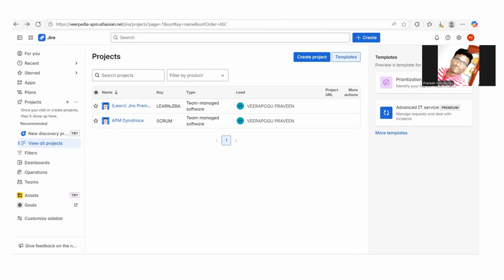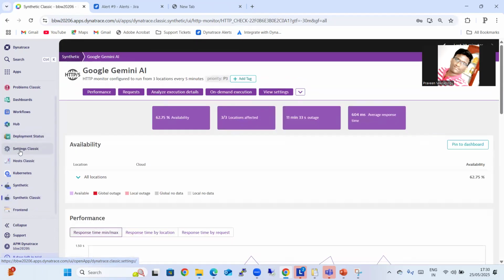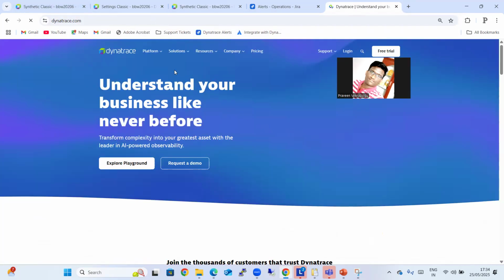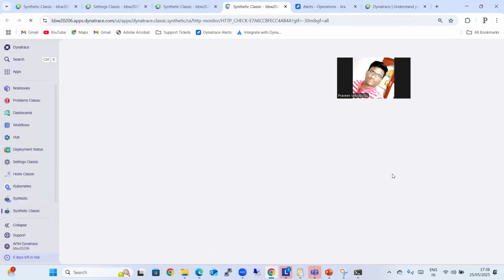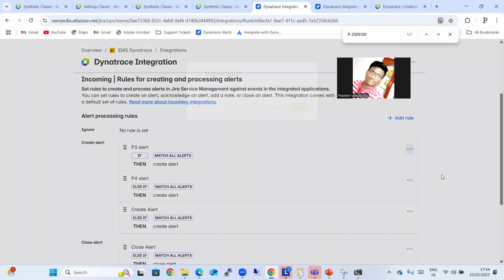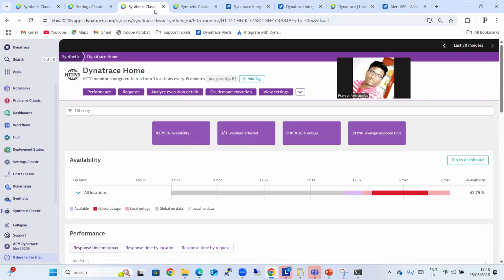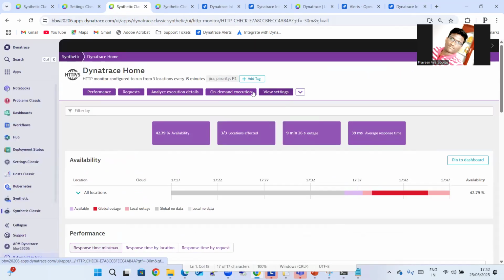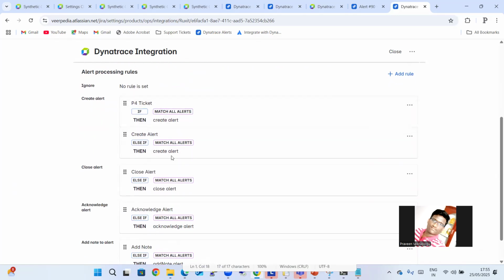Implementing Jira Ticket Priority Rules for Dynatrace Alerts | Dynatrace + Jira Integration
🚨 Automate Jira Ticket Priorities for Dynatrace Alerts | Step-by-Step Tutorial
🎯 By Praveen Veerapogu

In this video, I’ll walk you through how to automatically set Jira ticket priority based on incoming Dynatrace alerts using Jira Automation Rules. This integration helps streamline your incident response process, reduce MTTR, and ensure critical alerts are prioritized properly in your workflow.

🔧 What You'll Learn:
How to connect Dynatrace to Jira using APIs
How to create Jira automation rules based on alert payloads
Best practices for mapping Dynatrace problem severity to Jira priorities

📦 Tools Used:
Atlassian Jira (Cloud or Server)
Dynatrace (Monitoring & Alerting Platform)
Jira Automation Rules
API integration